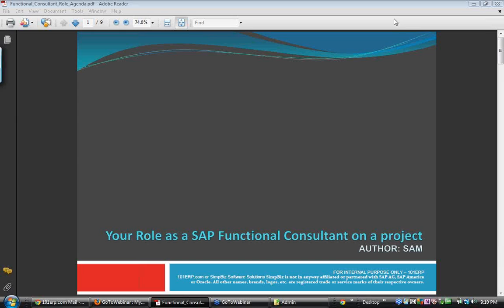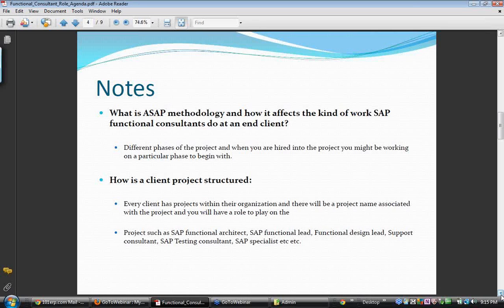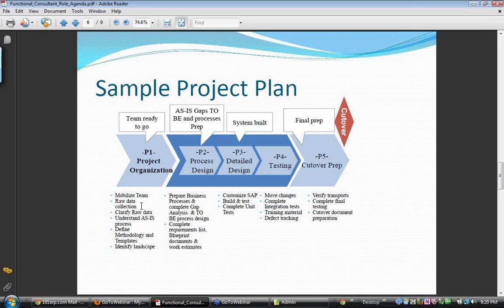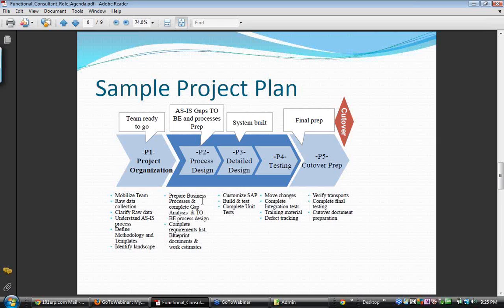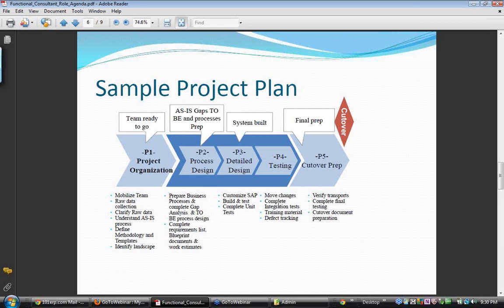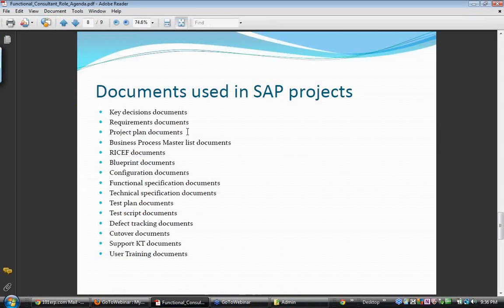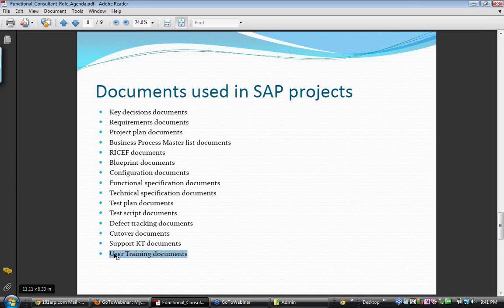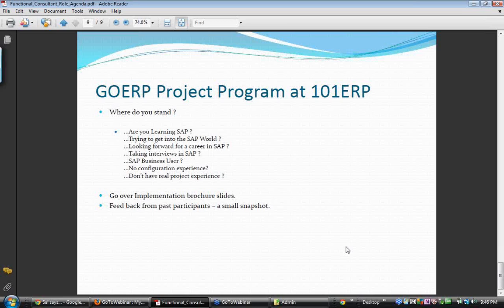Your Role as a SAP Functional Consultant on a project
Please view this video and get an idea on what SAP Functional consultants. Once you finish this video, please visit the other video parts.